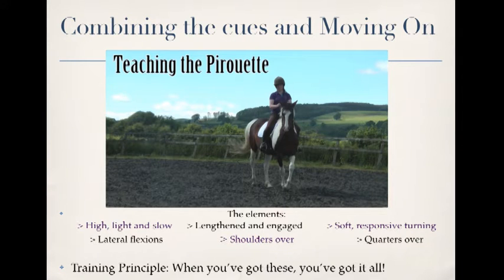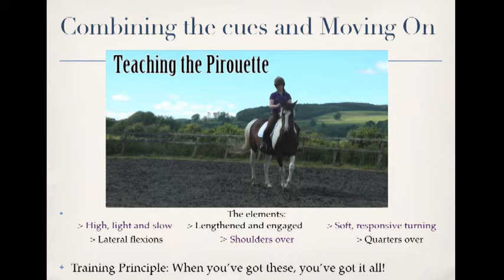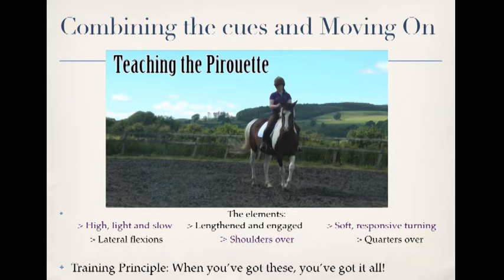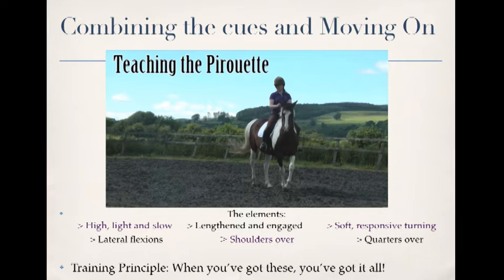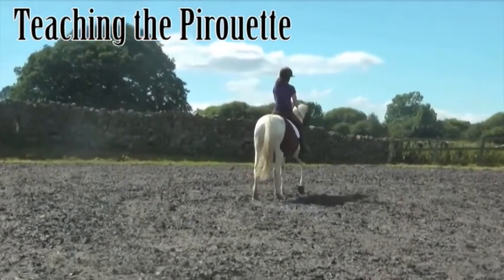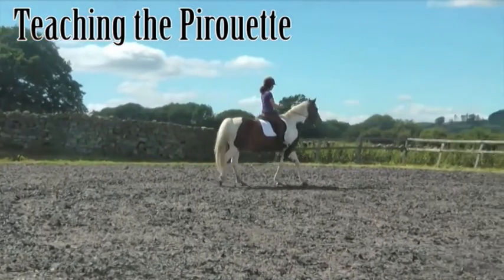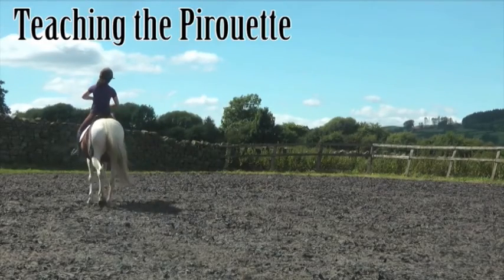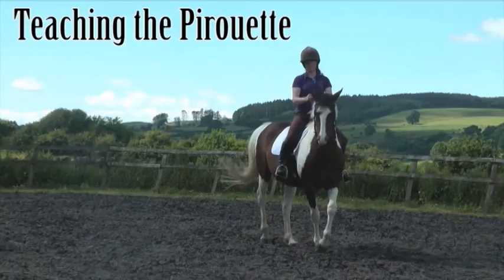Teaching the Pirouette - First Steps. Reward-based Training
Teaching any movement to your horse is fairly straightforward when you've taught all the elements needed to create it - things like weight shifts, flexions, moving the shoulders and quarters independently and so on. By breaking it down and teaching each movement separately, you can then combine them any way you like.

Of course, using a marker and reward just makes this process even easier! You can see in this video that my WB mare, India, truly understands each cue and is happy to respond to it lightly and promptly. She's also a pro at working out new puzzles and really listening out for the click to tell her exactly what she's doing right, so she can do it again! She's engaged with the process because she's enjoying it, which makes it fun for both of us - just how riding should be! In fact, the horseflies were our biggest challenge here... :-)

In this video, you'll see all the pieces which comprise it and India's first ever attempt at a couple of steps of pirouette.